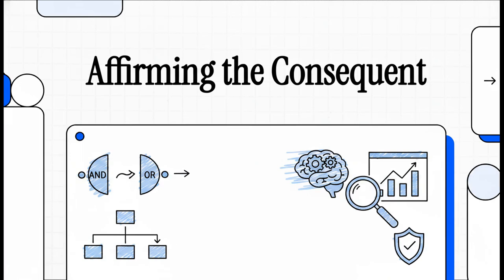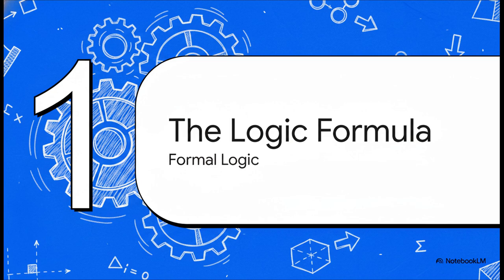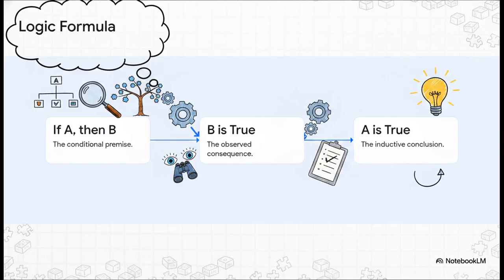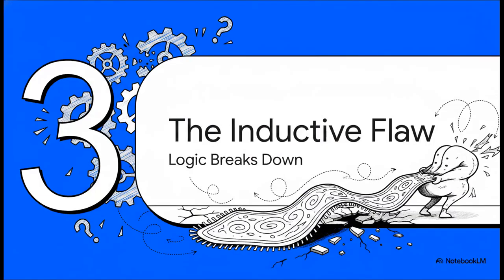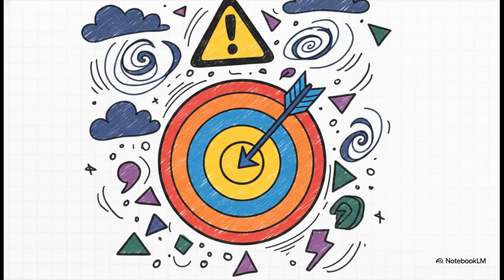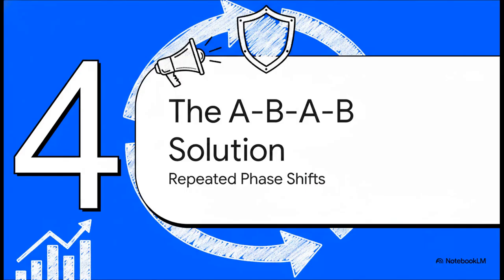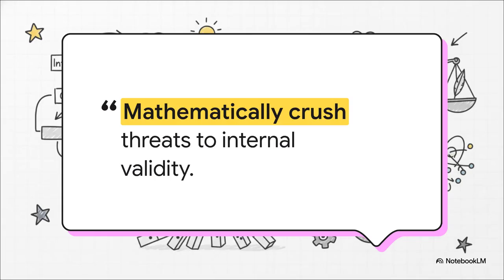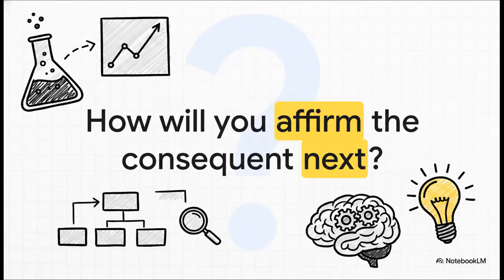Affirmation of the Consequent in ABA | BCBA Exam | BxM Education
📋   Affirmation of the Consequent in ABA | BCBA Exam | BxM Education   Description Box Content:Are you struggling to connect formal logic concepts to baseline logic and single-case research designs for your upcoming BCBA® exam? It is a common performance bottleneck to miss how inductive reasoning directly justifies our clinical conclusions.  In this master lesson, we pull back the curtain on Domain D (Experimental Design) of the Test Content Outline to break down Affirmation of the Consequent. Discover how this three-step form of logical reasoning operates inside baseline tracking, why alternative environmental factors can threaten your conclusions, and how systematic replication actively isolates your independent variable.  🚀 Master the Student Portal Matrix:
Take your preparation further. Log into your BxM student dashboard now to unlock our complete 30-Day Applied Reasoning Challenge, deep-dive lesson manual, and live workspace practice quizzes:
📌 What We Cover in This Video: 0:00 The Inductive Logic of Behavior Analysis 1:00 - The Three-Step Reasoning Formula: If-A-Then-B 2:30 The Flaw: Ruling Out Alternative Environmental Factors 3:45 How Systematic Replication Solves the Logical Flaw 4:30 Applied Scenario Analysis & Practice Mock Item Breakdown 📝 Join the BxM Education Community: Don't let abstract methodology vocabulary dictate your passing score.